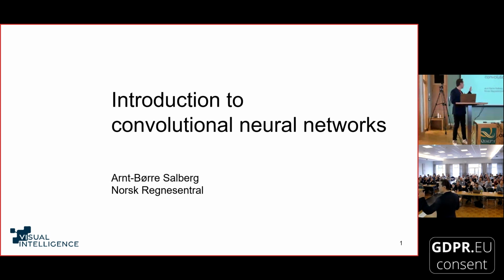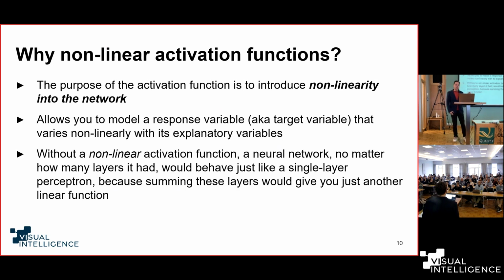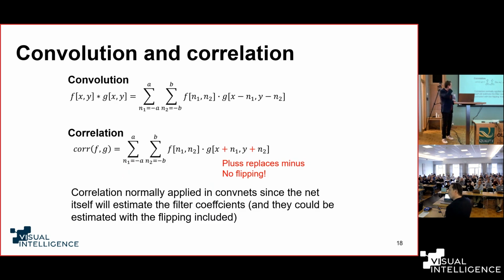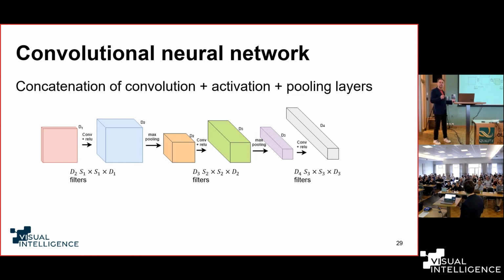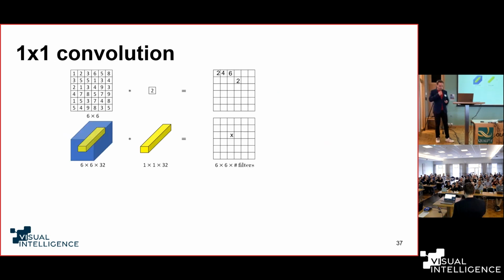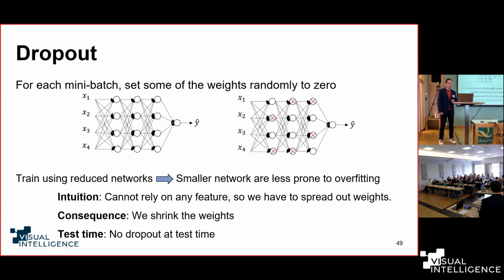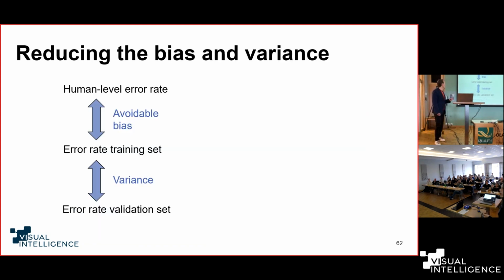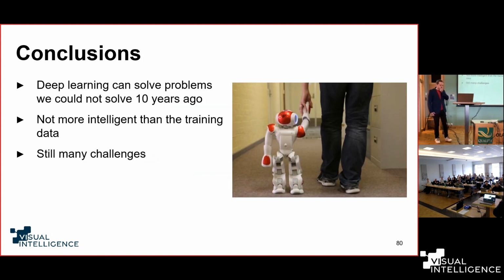Introduction to Convolutional Neural Networks: Arnt-Børre Salberg (Norsk Regnesentral, VI days 22)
For VI Days 22, Arnt-Børre Salberg, a senior researcher at Norsk Regnesentral (Norwegian Computing Center), provided a tutorial regarding the Convolutional Neural Networks (28th Sep. 2022).